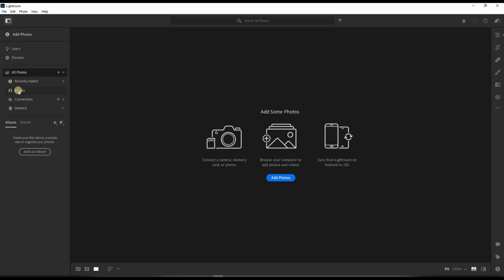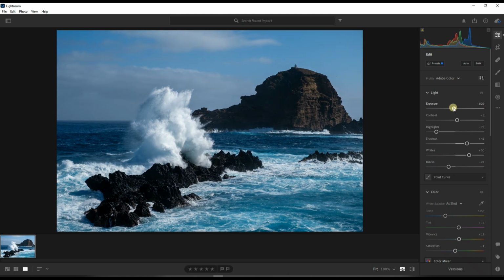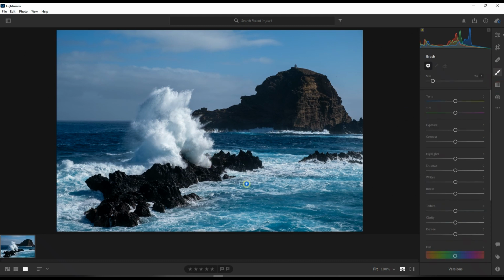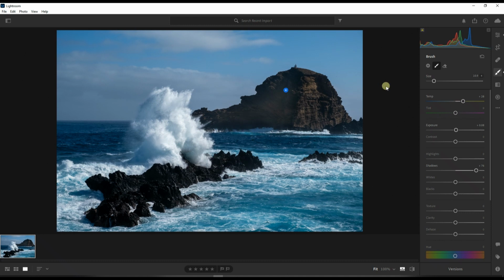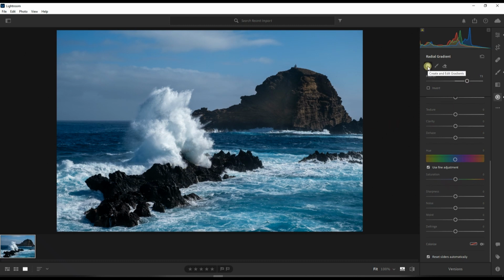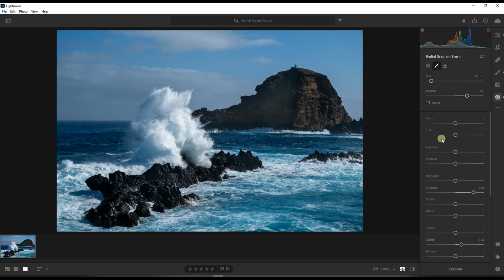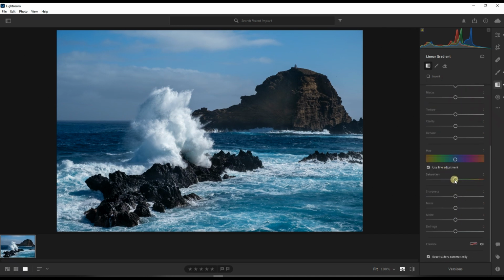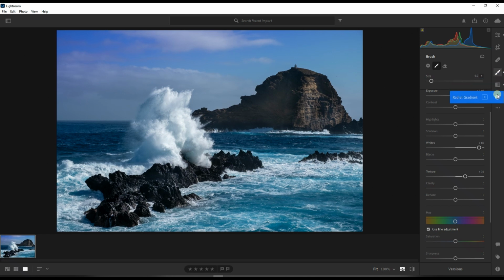🔴 ADOBE LIGHTROOM LOCAL ADJUSTMENTS | BRUSH TOOL | RADIAL GRADIENT | LINEAR GRADIENT TUTORIAL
*SUBJECT TO CHANGE Adobe Lightroom | Local Adjustments

IN THIS LIGHTROOM TUTORIAL MASTERCLASS, YOU WILL LEARN HOW TO USE ADOBE LIGHTROOM CC. IT A GOOD TUTORIAL TO LEARN THE BASIC LOCAL ADJUSTMENTS IN LIGHTROOM